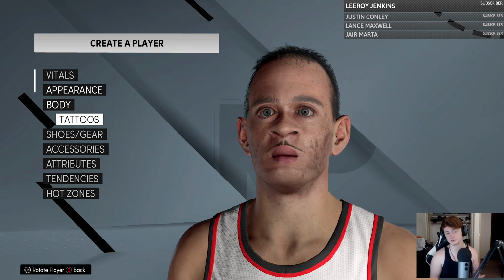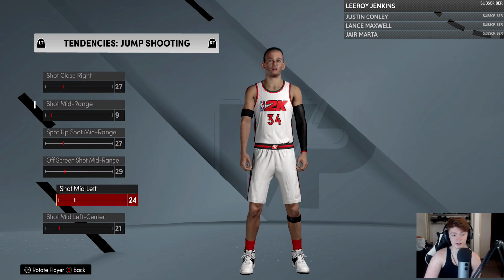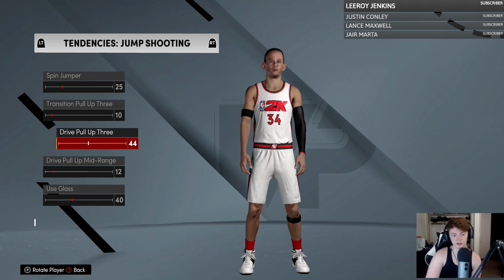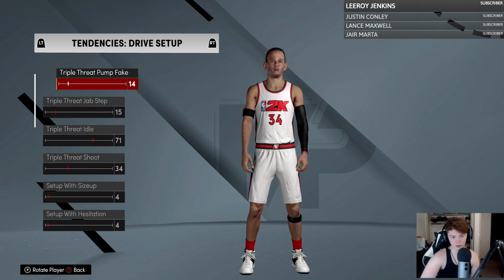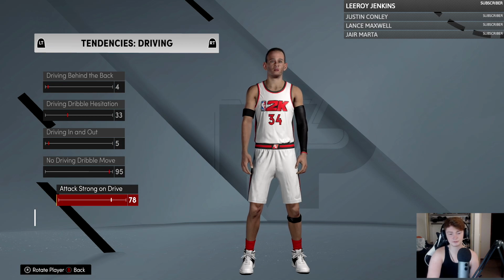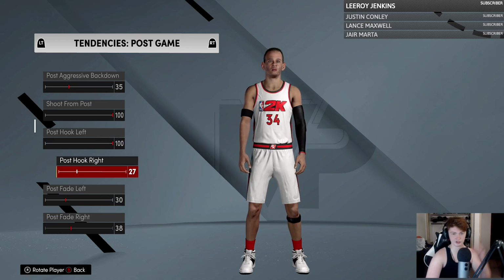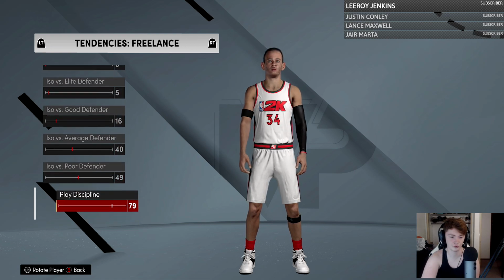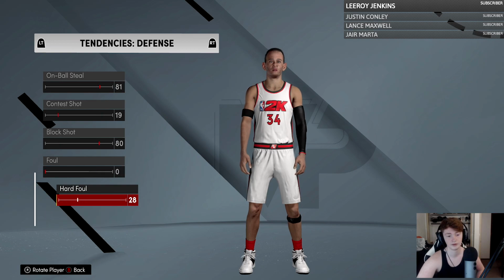Tendencies EXPLAINED for NBA2K21 Next Gen